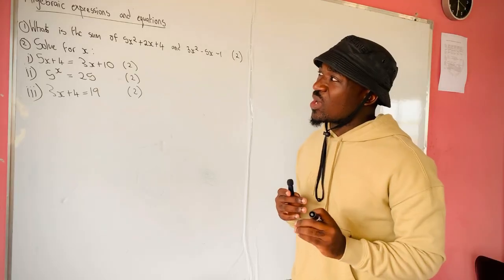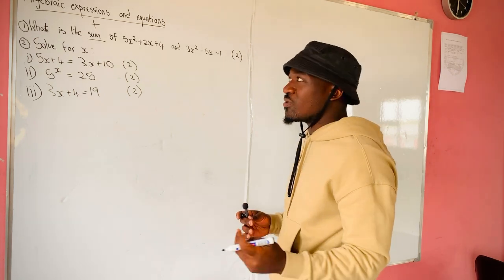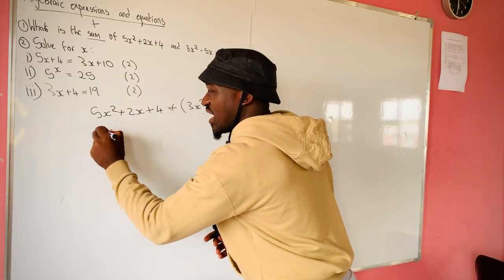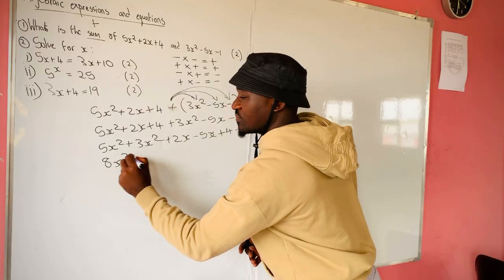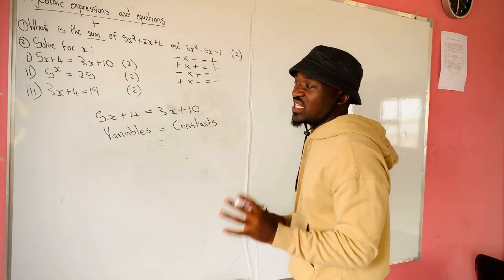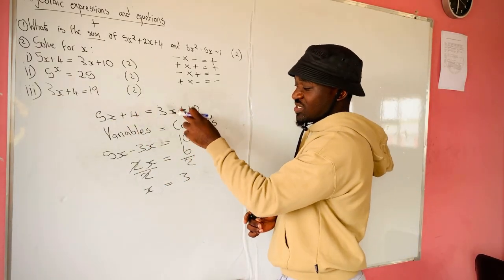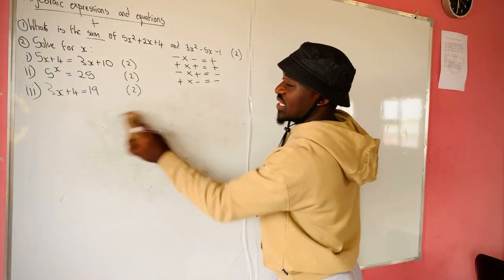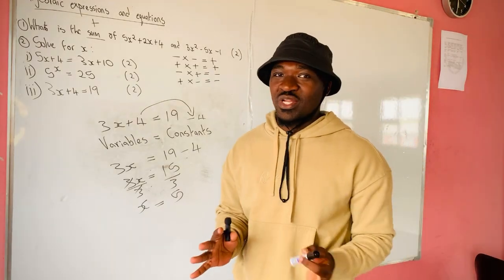How to Solve for x | Fast & Simple Maths Explanation | CKMathWhizDom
Hey WhizDoms! 👋
In today’s video, we’re mastering one of the most important algebra skills — solving for x! ✏️

Whether you’re in Grade 8, 9, 10, or 11, this lesson will help you understand exactly how to find the value of x step by step — no confusion, no stress!

Here’s what you’ll learn:
✅ How to isolate x easily in any equation
✅ How to balance both sides correctly
✅ Understanding inverse operations
✅ Common mistakes to avoid in exams
✅ Fast tips to solve equations confidently

By the end of this video, you’ll be solving for x like a pro — and you’ll see how simple algebra really is when you understand the rules! 💪

✨ Remember: Maths isn’t about guessing — it’s about understanding the pattern behind every step.